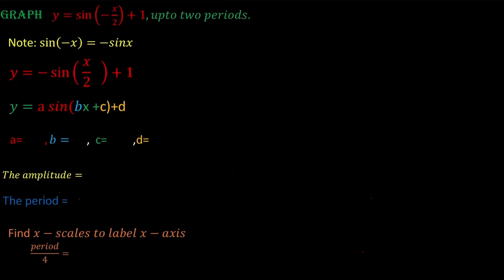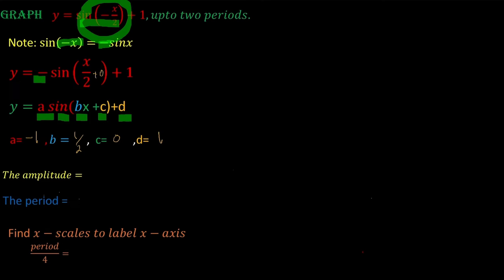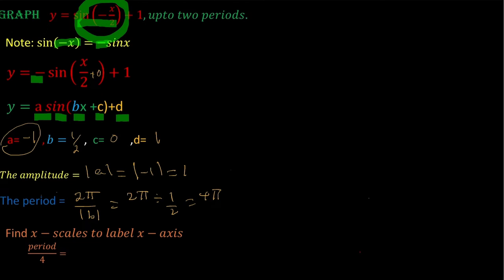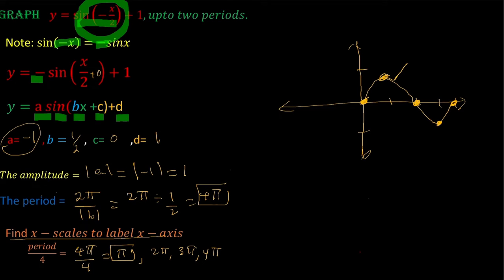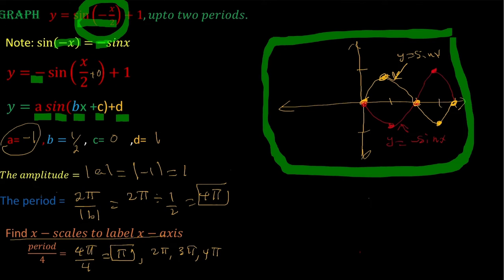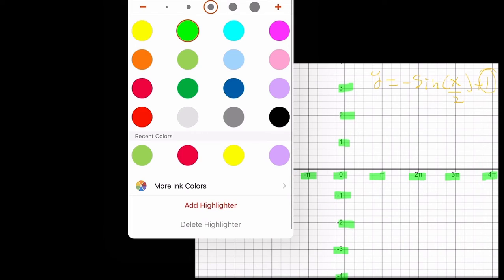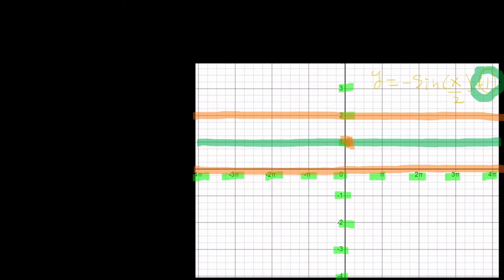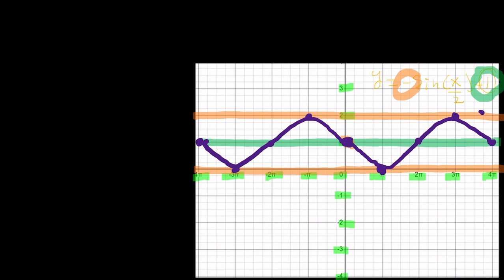Graphing y=-sin( - x/2)+ 1 upto two periods